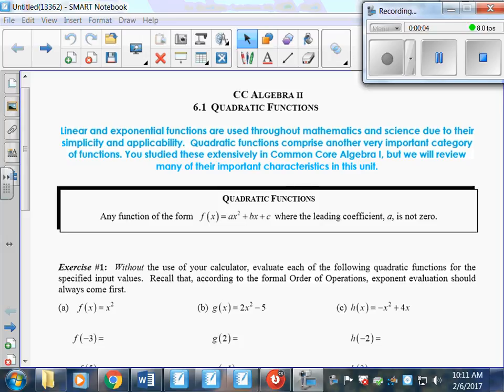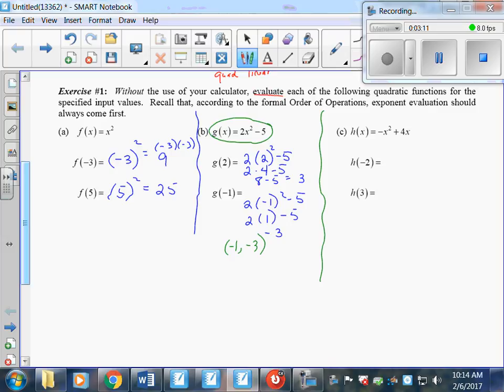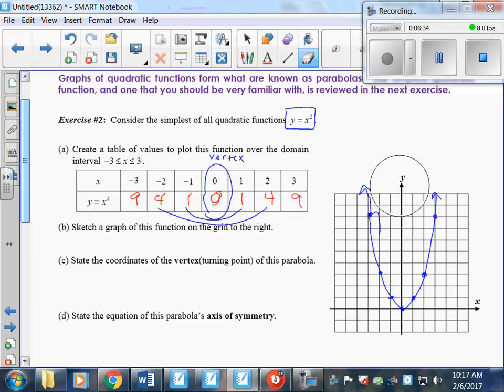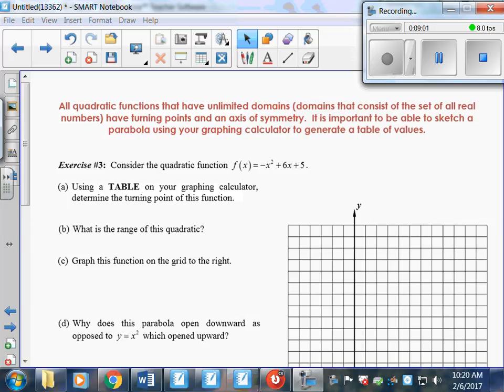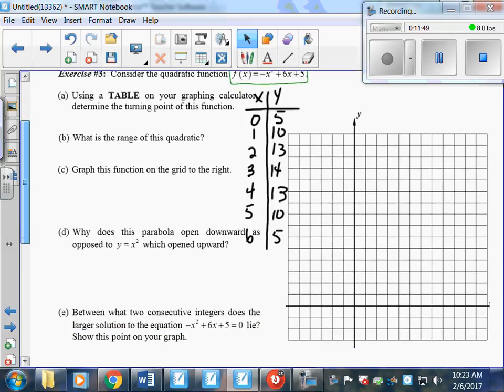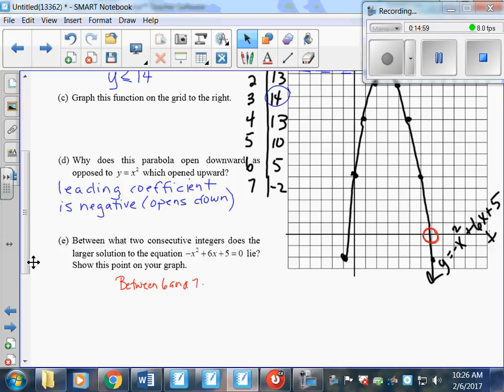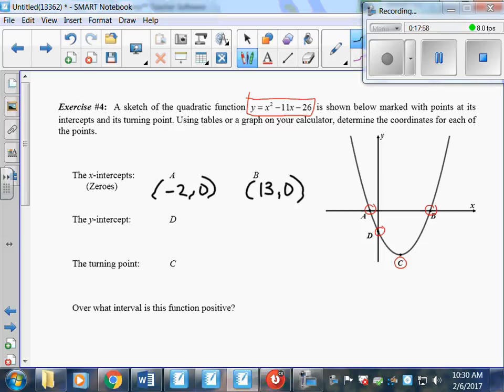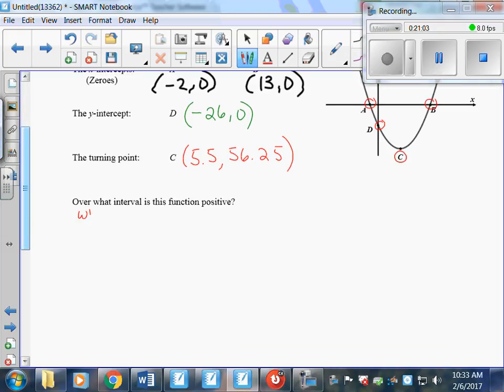VIDEO 6.1 Quadratic Functions